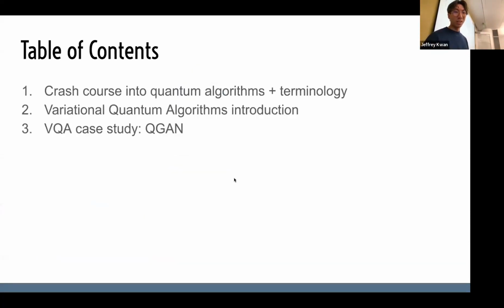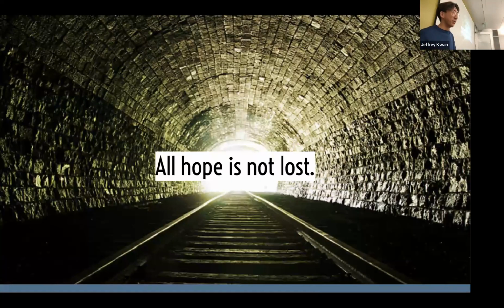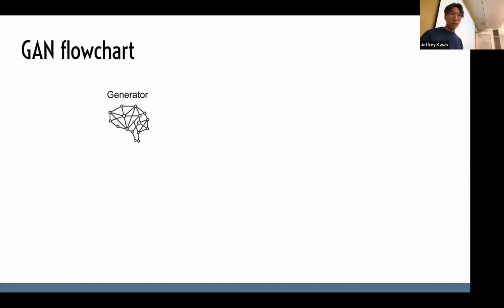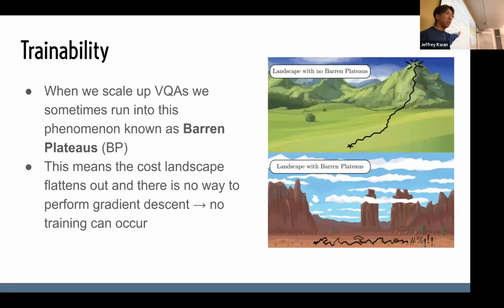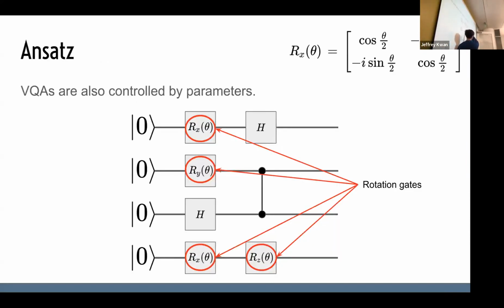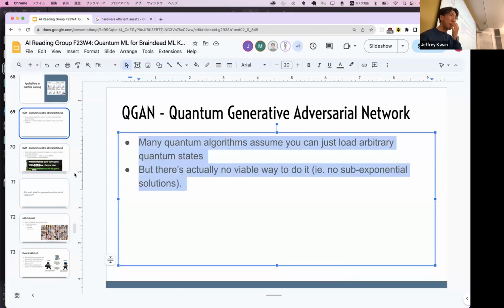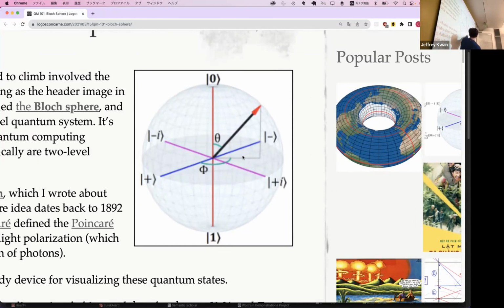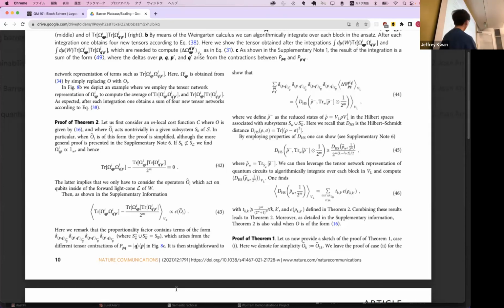ACM AI | Reading Group F23W4: Quantum Machine Learning: Making Quantum Computing Possible with ML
"What is the meaning of the universe? We don’t know, but in this week's ACM AI Reading Group 🥳, with Jeffrey Kwan, we will be talking about quantum machine learning, a nascent paradigm that may make quantum computing actually useful in the next 10 years! We’re going to talk about Variational Quantum Algorithms (VQAs) and a few examples of them to illuminate why they may be useful.

Interested? Want to keep up with modern ML research? 📃 Excited about the potential of AI art yet don't know how they work? 🎨 Wondering how LLMs like ChatGPT and GPT-4 are trained and can understand both text and images? 🗣️ Curious about how federated learning can utilize computers around the world to train ML models while preserving privacy? 🖥️ The ACM AI Reading Group is a bi-weekly(ish) meetup of ACM AI officers and general members where we explore/survey a field of ML together. 🤩 It is a great time to learn something new in AI while just chilling with officers and general members! 😎 The third meeting this quarter is this Saturday (Oct. 28th) 12-2pm at ENG VI 289! See you there :D"